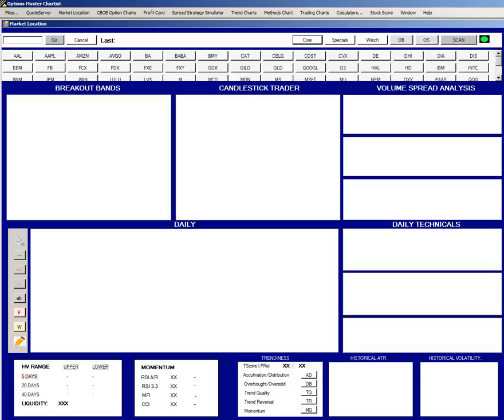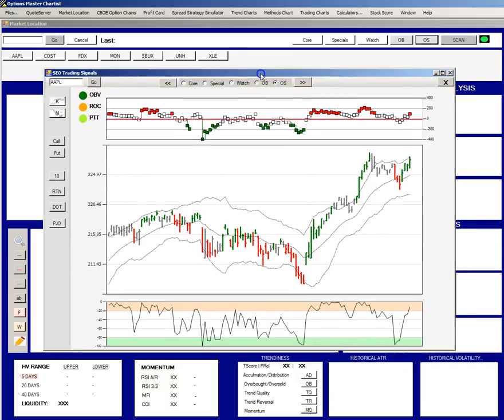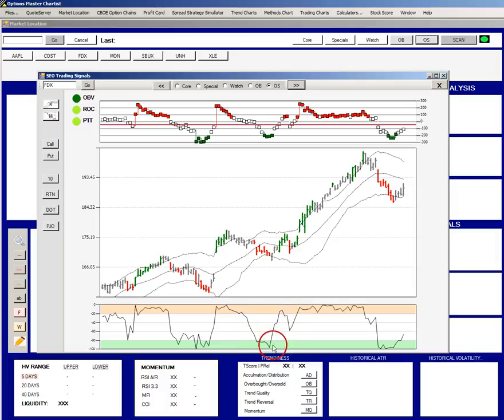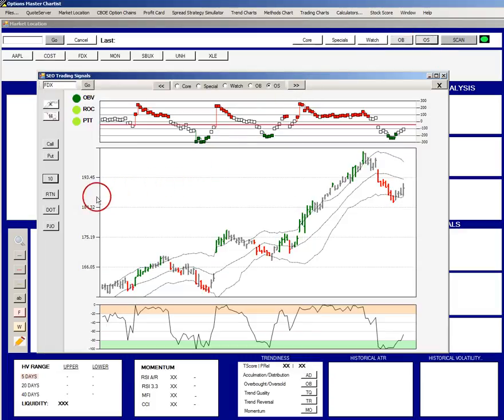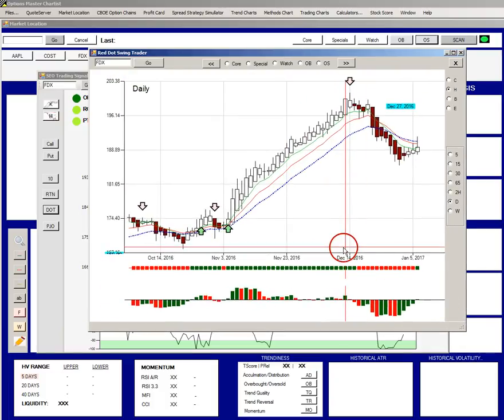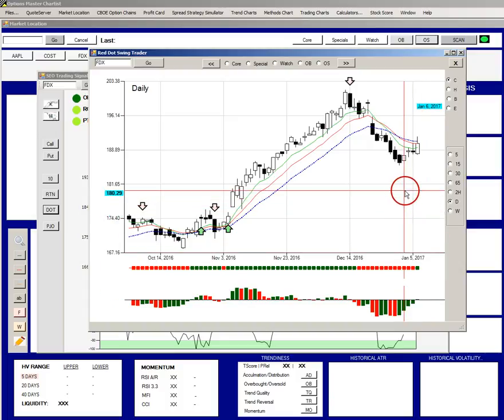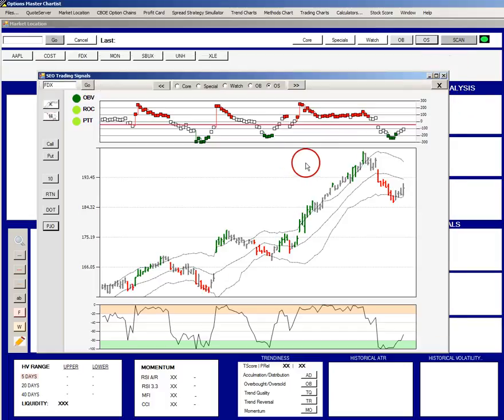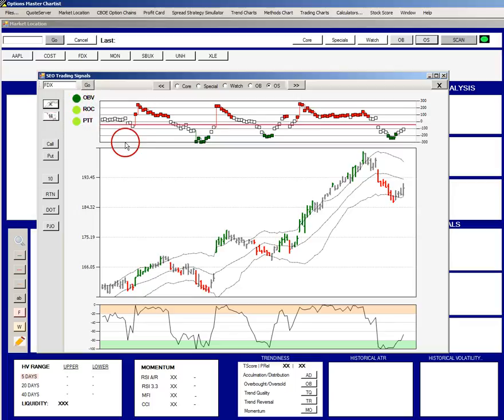Why FDX is a good swing trade for Monday, Jan 9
We go through the steps to identify FDX as a very good swing trade candidate for Monday, January 9.